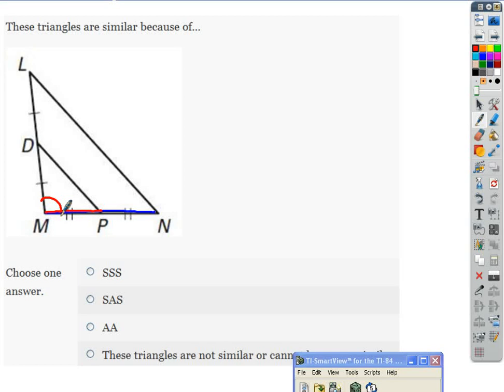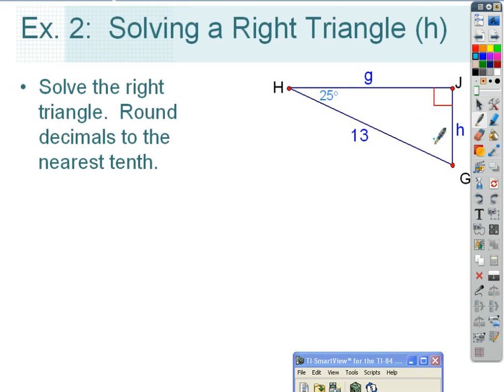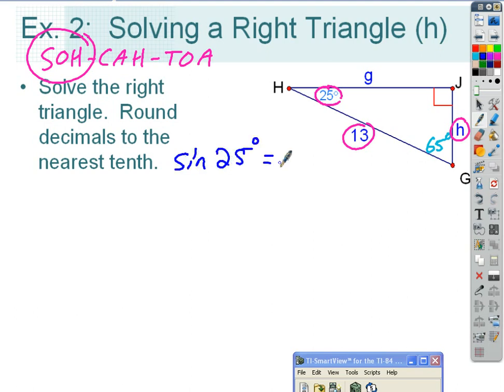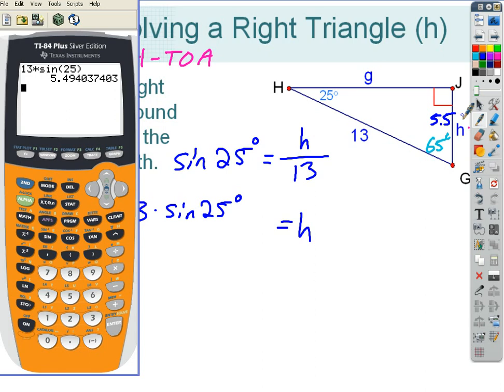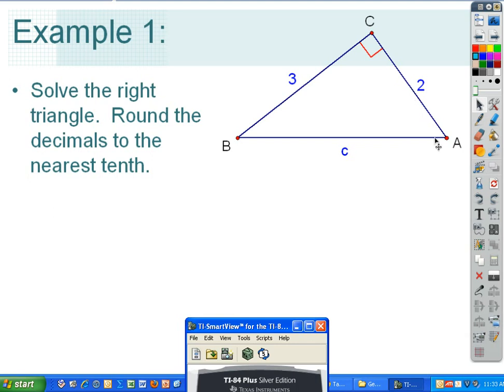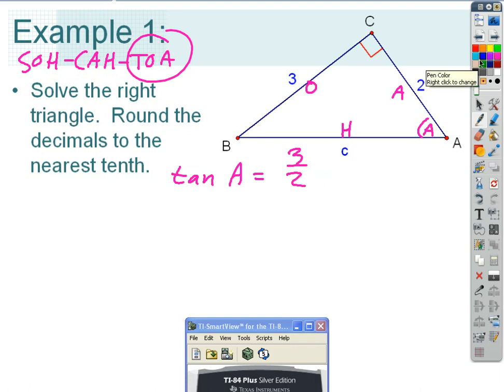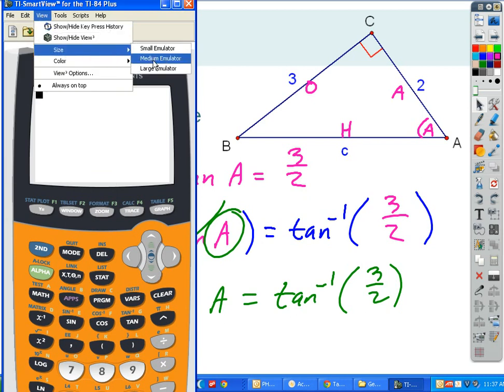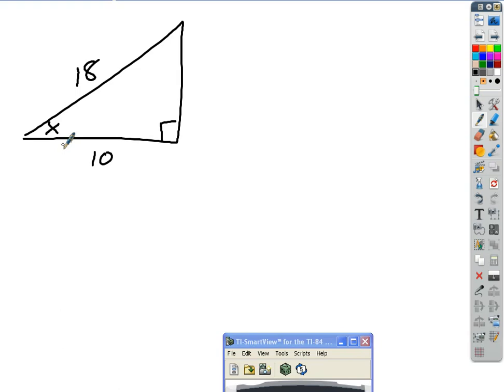Solving Right Triangles